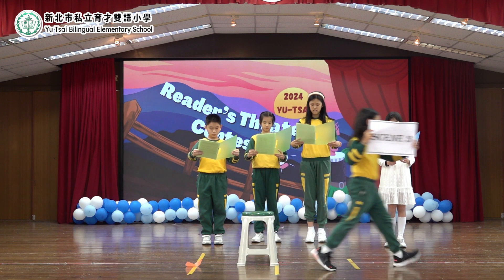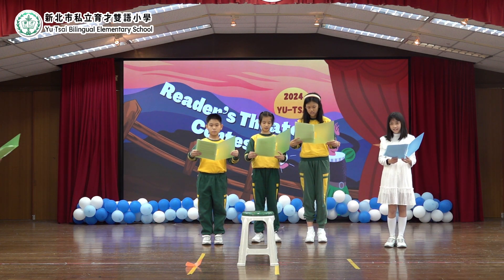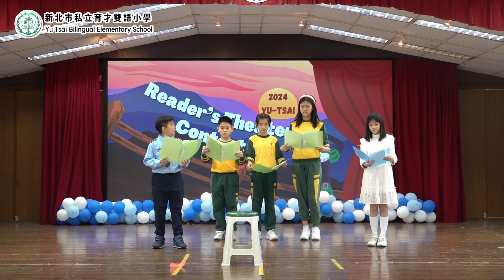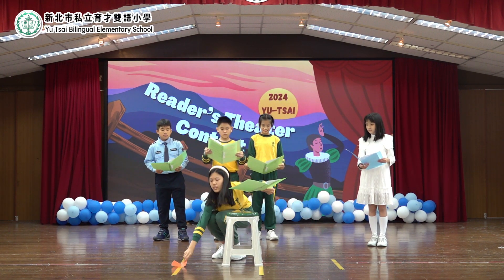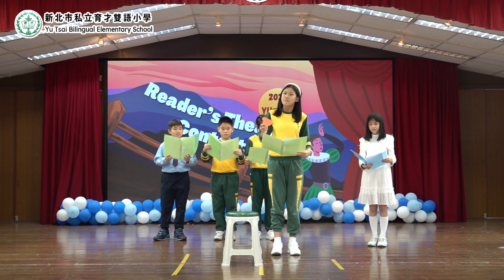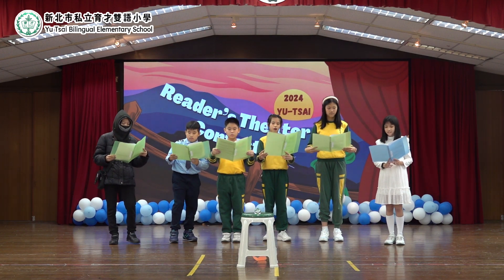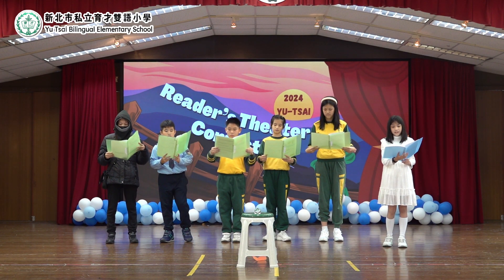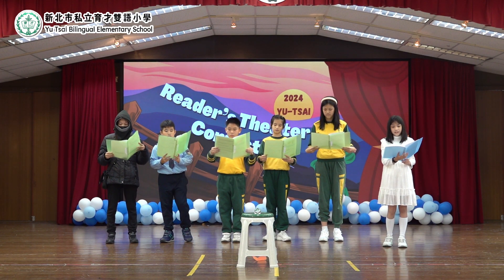112學年度新北市私立育才雙語小學英文讀者劇場-5blue